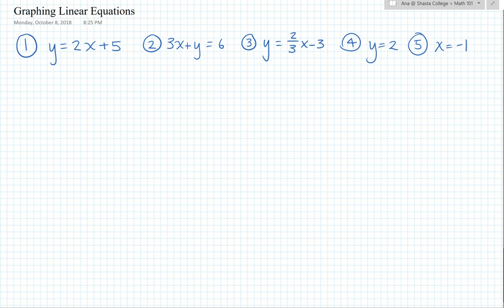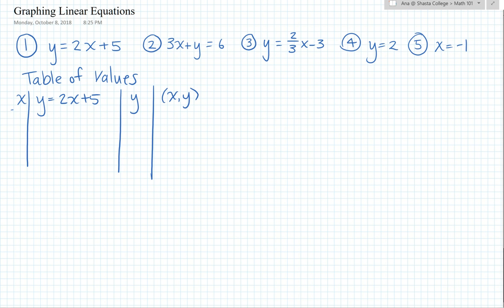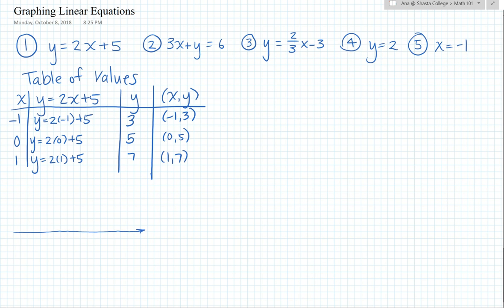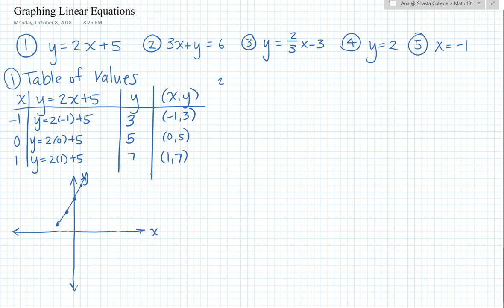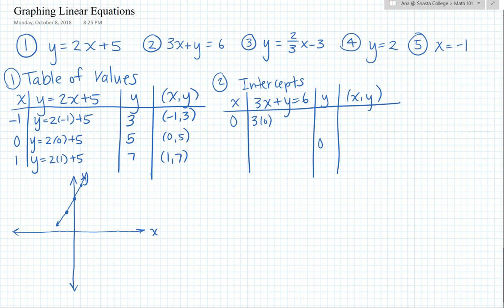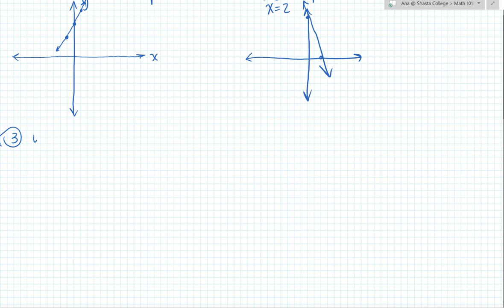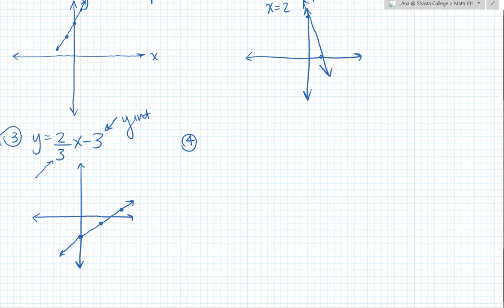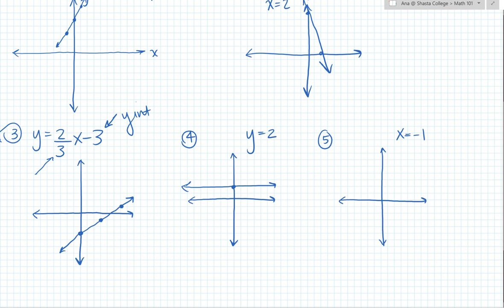Graphing Linear Equations